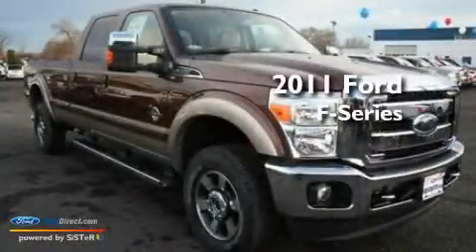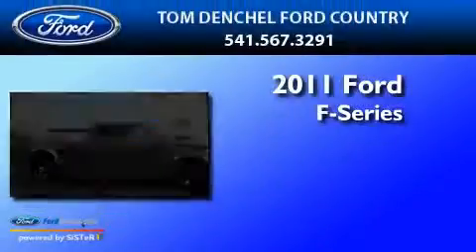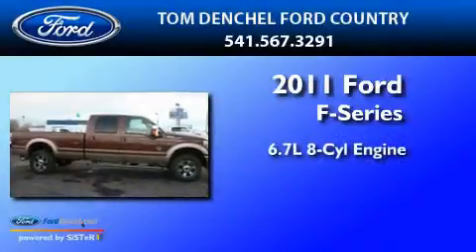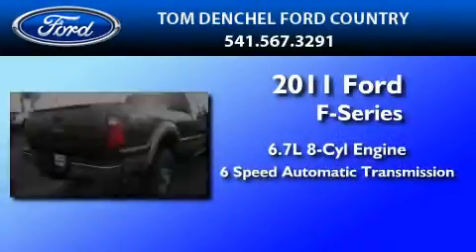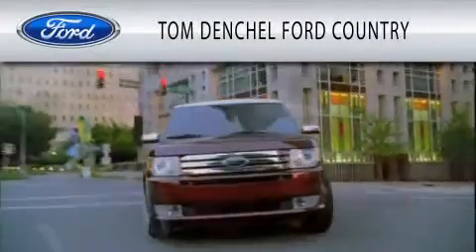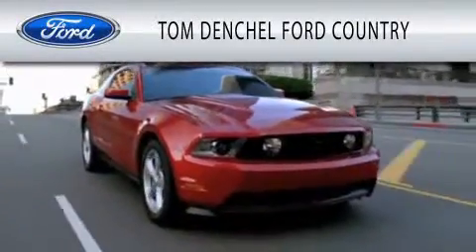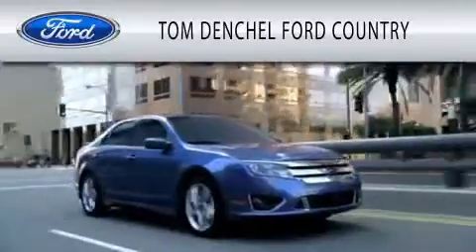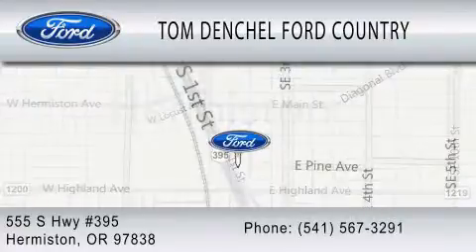2011 FORD F-350 OR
Year : 2011

 Make : FORD

 Model : F-350

 Engine : 6.7L V8

 Trans . : AUTO 6SPD

 Exterior : GOLDEN BRONZE METALLIC

 Miles : 5

 555 South Highway 395

  , OR 97838